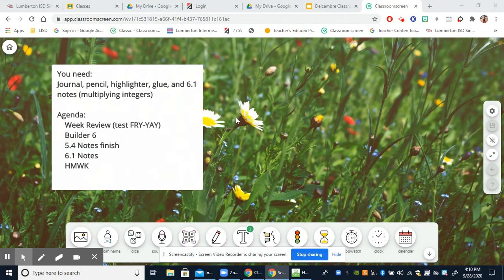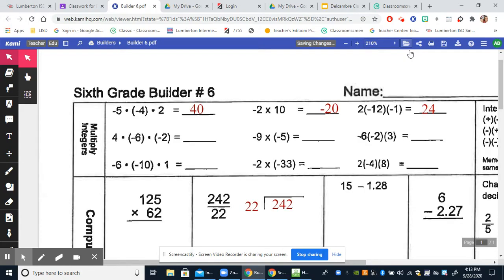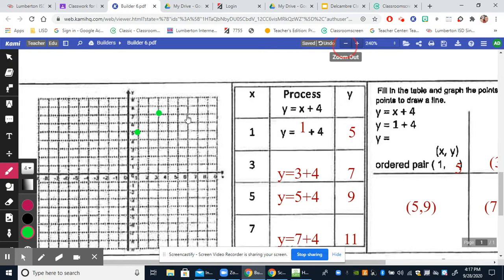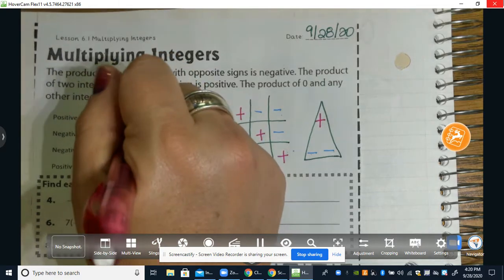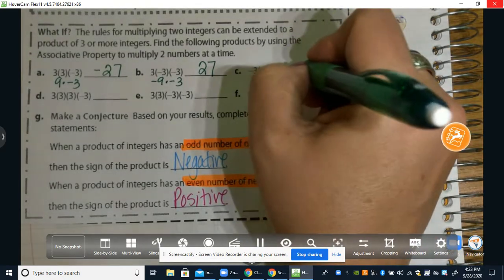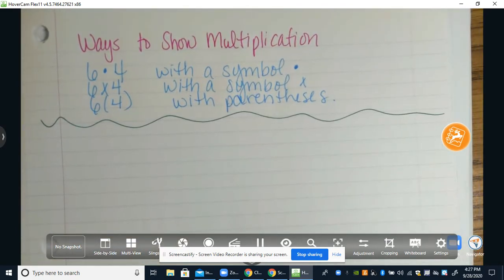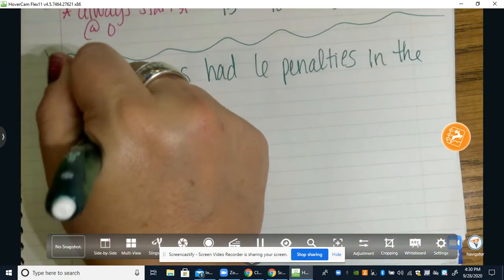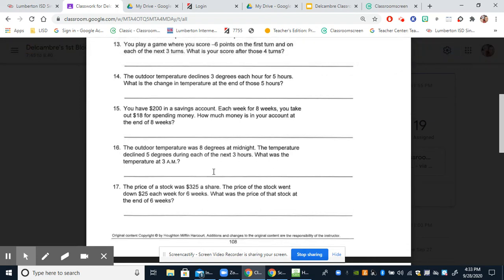9/28 Delcambre Video